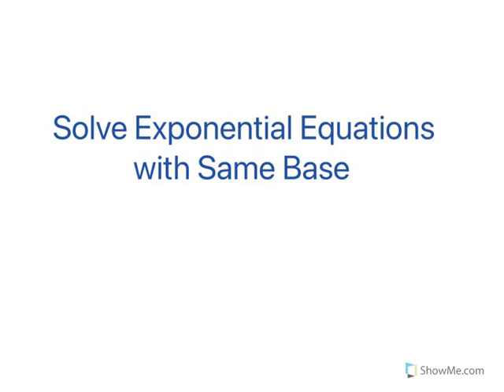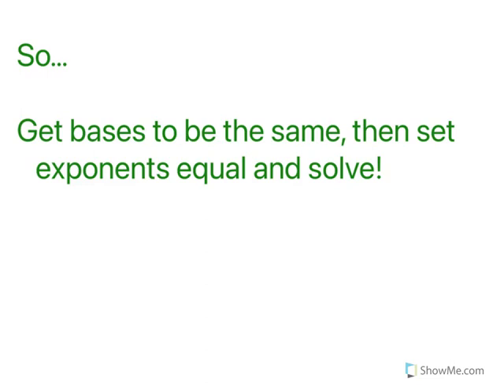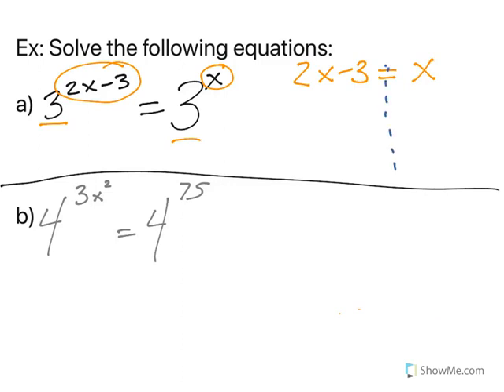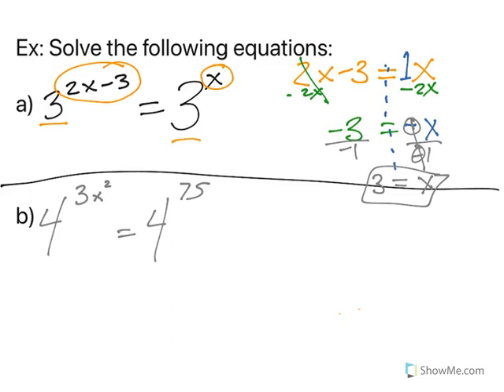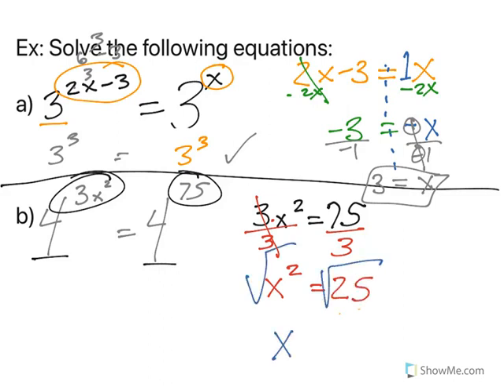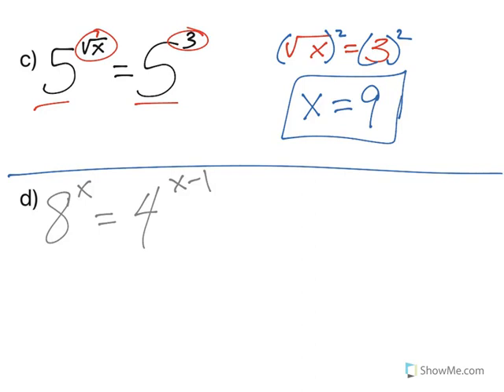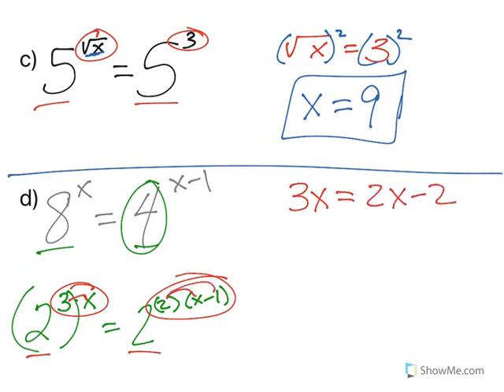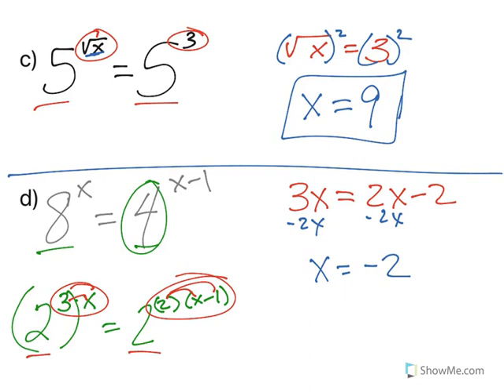Solve exponential equations with the same base